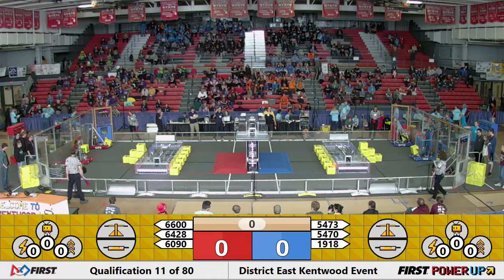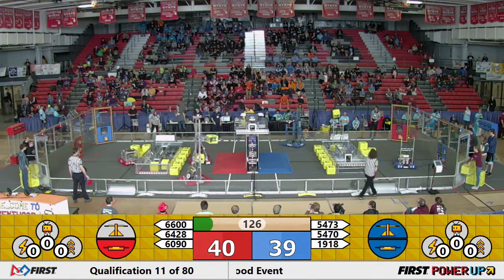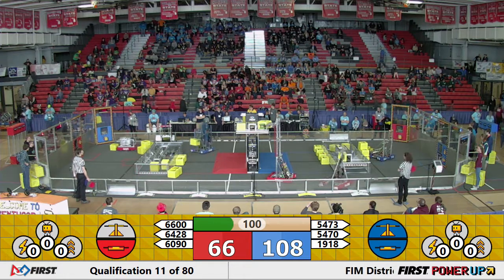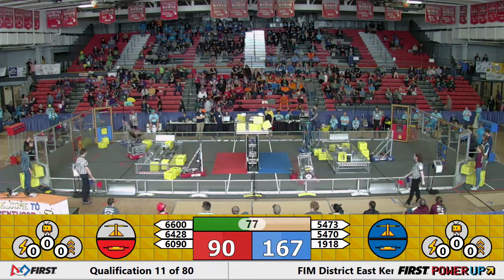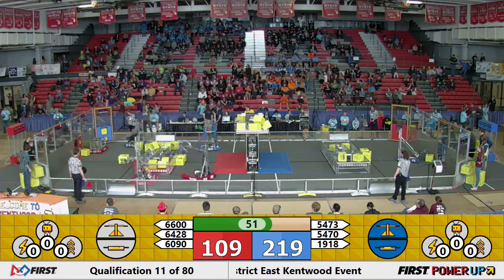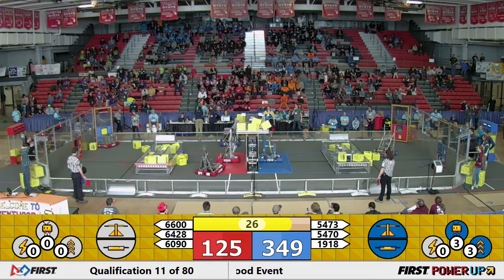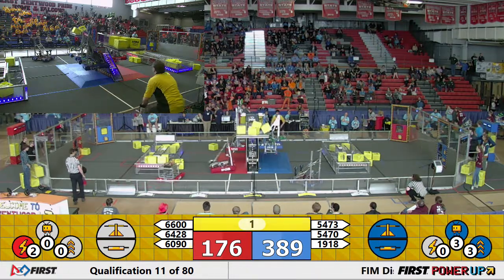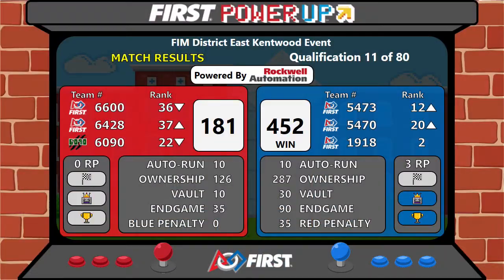2018 Kentwood Qualification Match 11